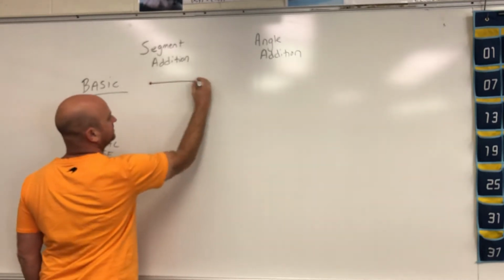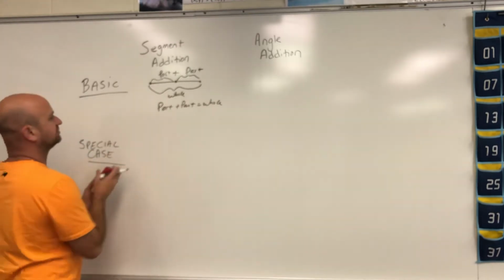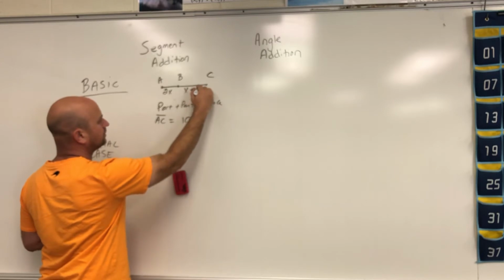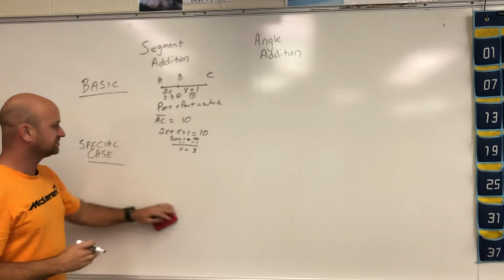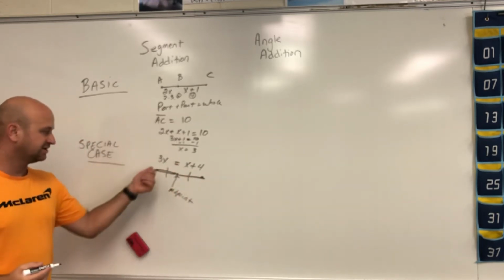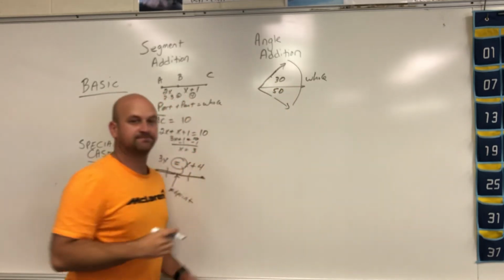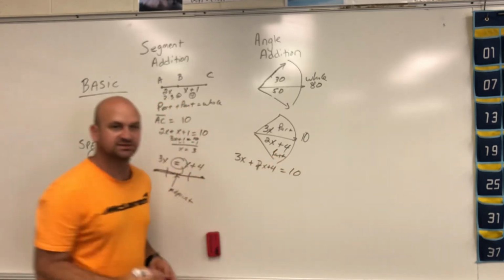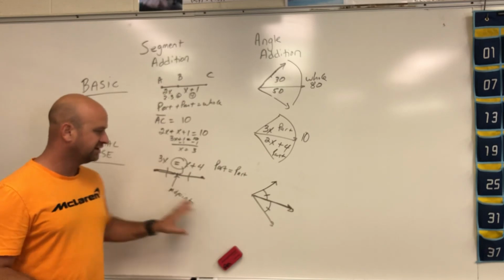Understanding segment addition and angle addition postulates